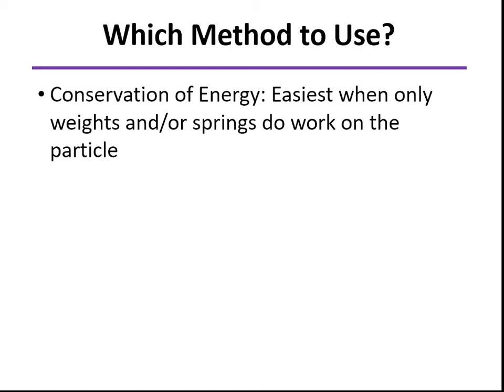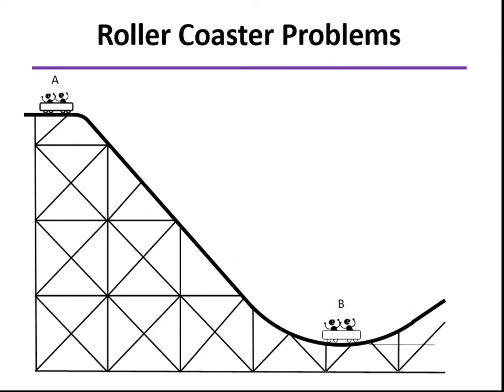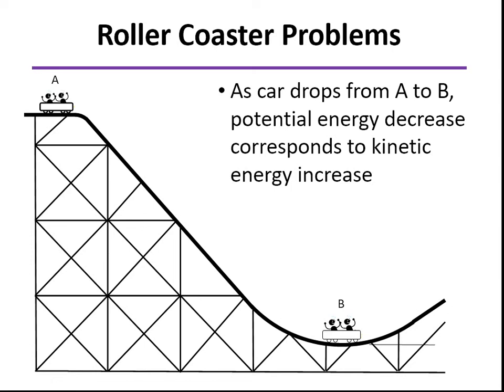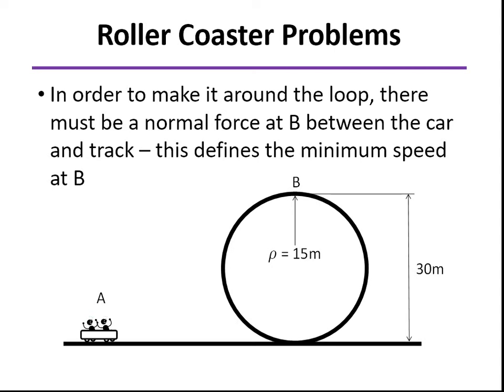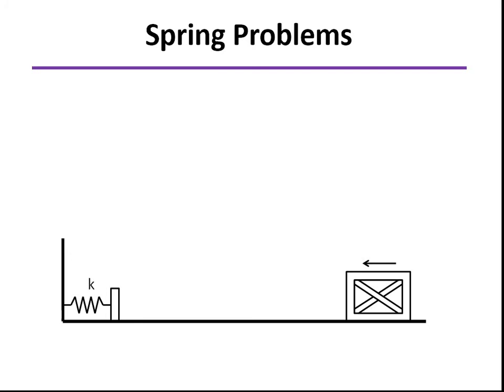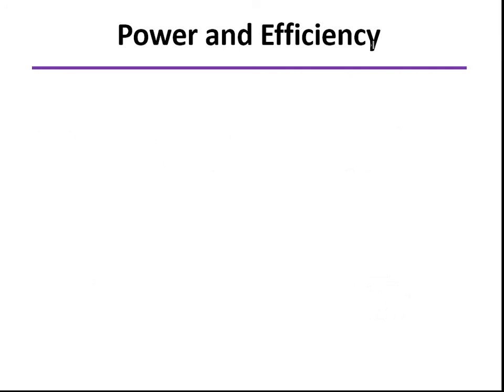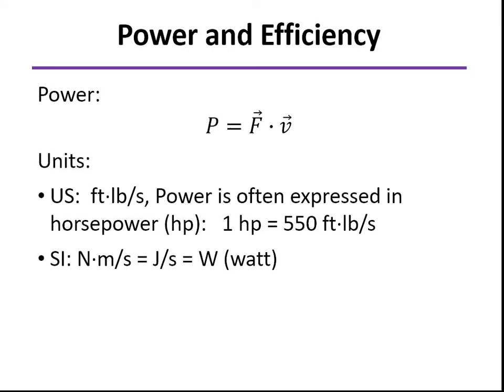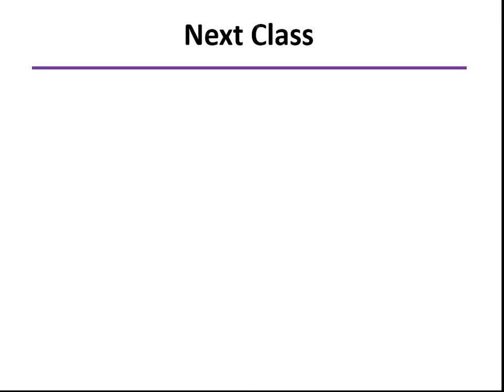Class 17 Energy Problems